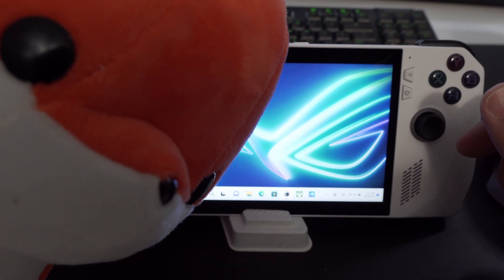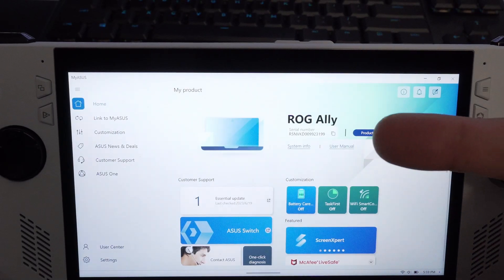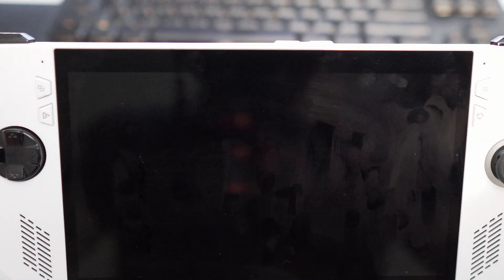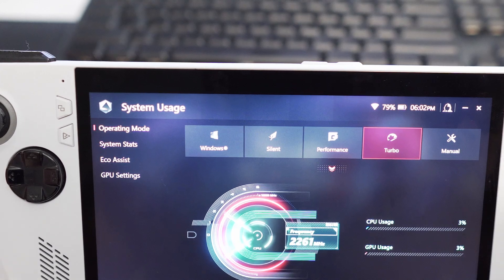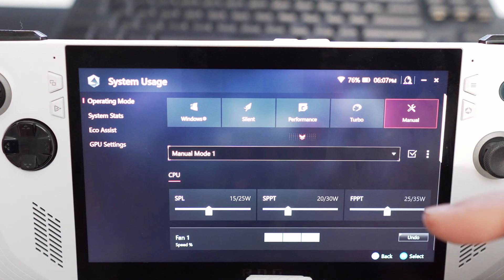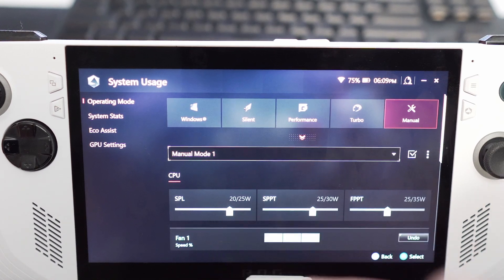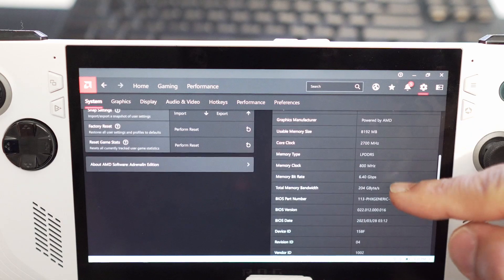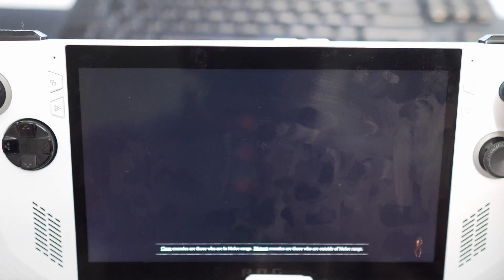ROG Ally Game Settings - Set Up Guide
Setting up the ASUS ROG Ally can be a new to many folks. In this video I'll show you few gaming settings, tips, and tricks to properly set up the ROG Ally.  A quick set up guide to get you going in 10 minutes.
00:00 Introduction
01:30 MY ASUS
02:40 Command Center
03:52 Real Time Monitor
04:30 Armoury Crate
06:24 Power Settings
09:29 AMD Software
11:06 Ending